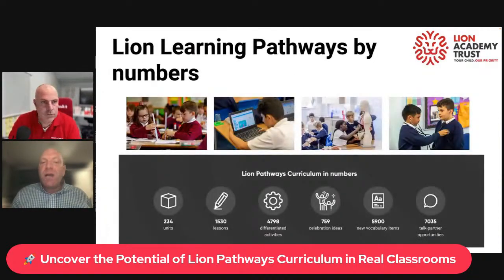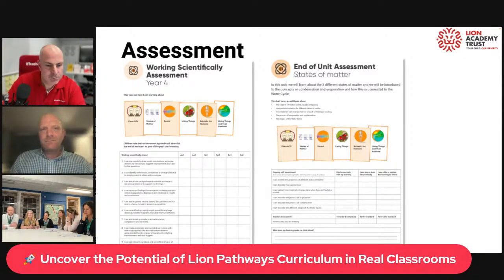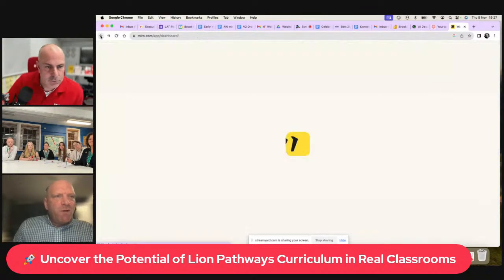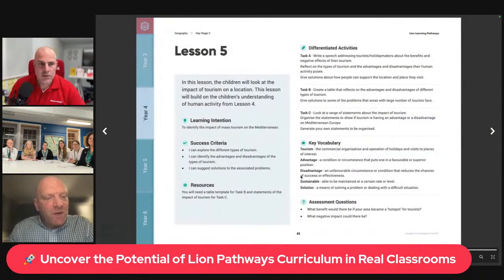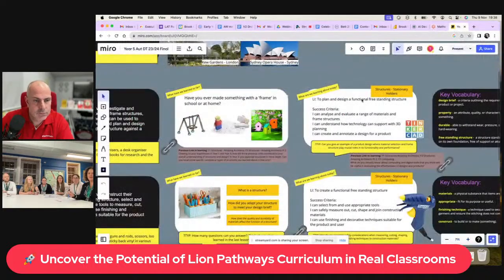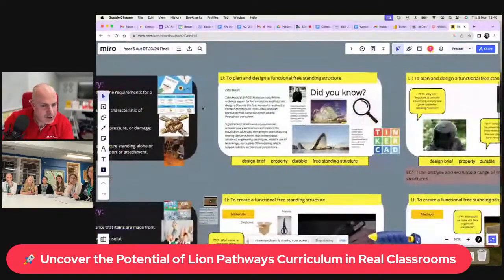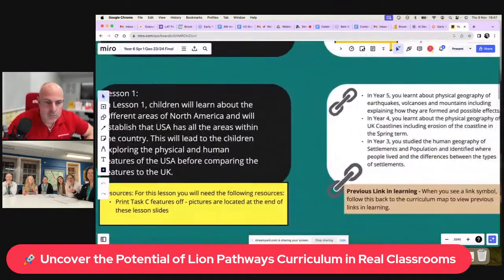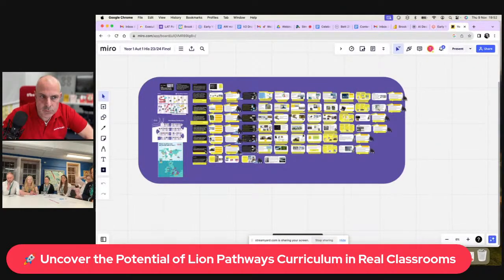Uncover the Potential of Lion Pathways Curriculum in Real Classrooms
Get first-hand perspectives from a school leader actively employing the resources and methodologies in their educational setting.

Learn more about their challenges and how Lion Pathways became an asset to their school!

The Lion Pathways curriculum provides the best possible combination of content, sequenced and structured learning, and the best possible support for all teaching staff, enabling every school to be successful.

The Lion Learning Trust has everything you need to support your pupils to make progress and love learning